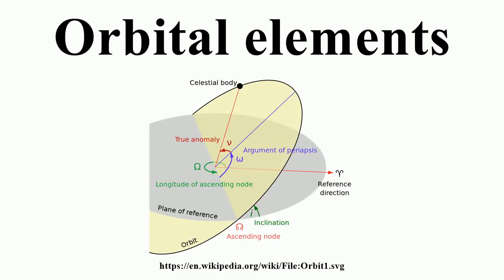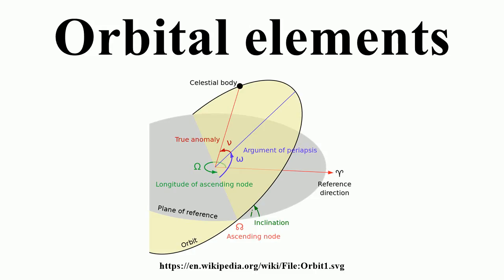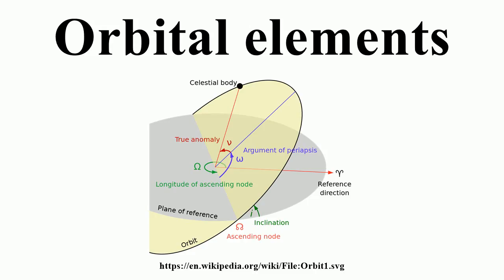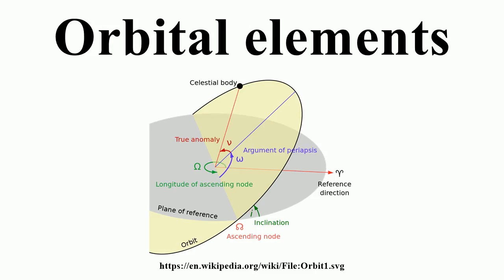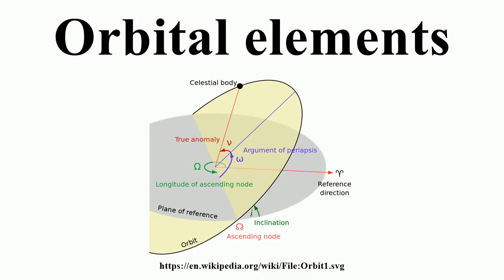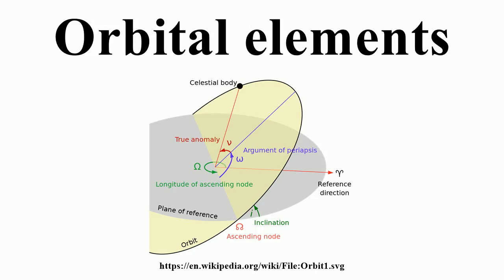Orbital elements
Image-Copyright-Info
Author-Info:   Lasunncty (talk).

Image-Copyright-Info